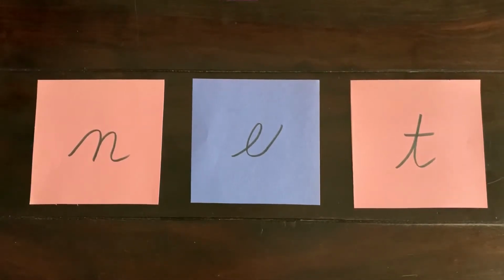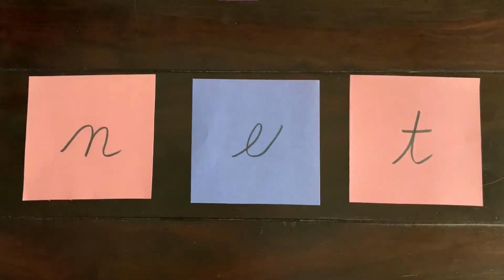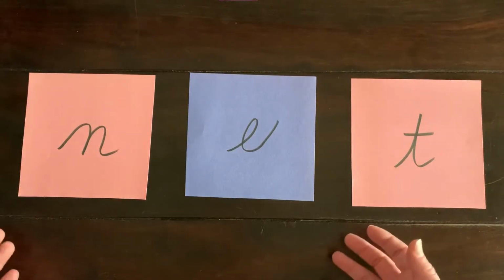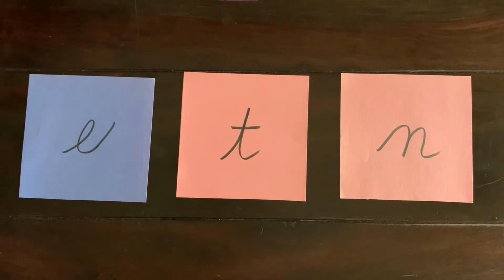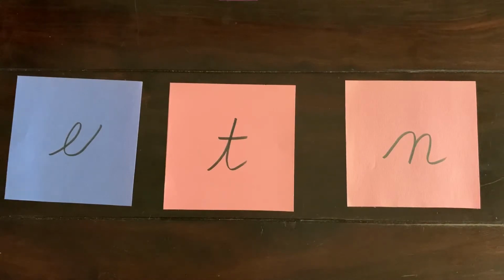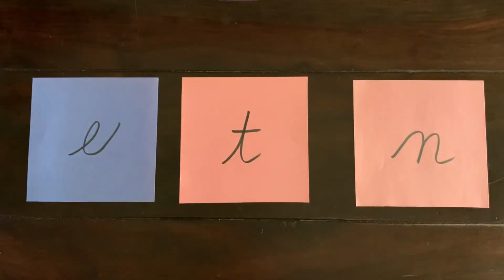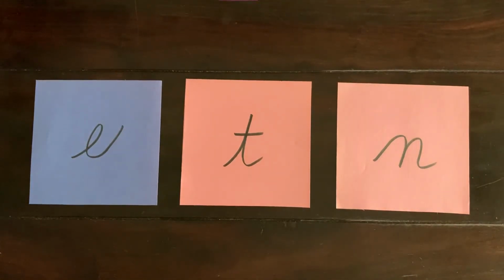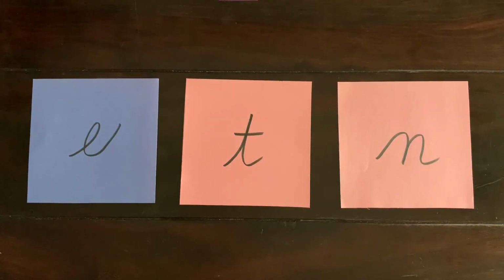Montessori Three Period Lesson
The three period lesson is great for introducing all sorts of vocabulary - letter sounds, differentiation of objects, descriptive/sensory based language (small/larger/largest, thin/thick, colors, patterns, texture), numbers & quantities, second language.  It consists of three parts: 1- naming, where you are giving the names of the given objects (or the sounds in the case of letters); 2 - practice, where you can play all sorts of games (include movement too) to help your child learn the names or sounds your introducing; and 3 - recall, where you are checking or assessing your child's knowledge.  Your child may or may not remember all the names/sounds you’re introduced during the last and third part (when you’re checking if they remember).  If they don’t, make note to review these names/sounds again during another lesson.